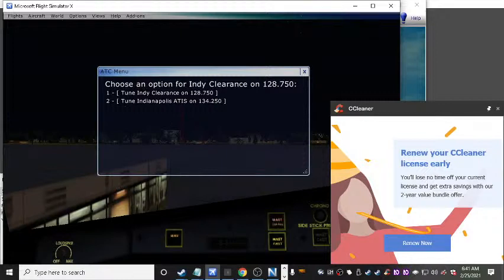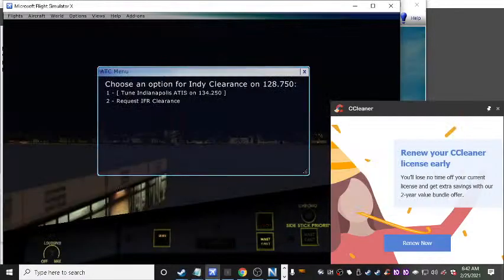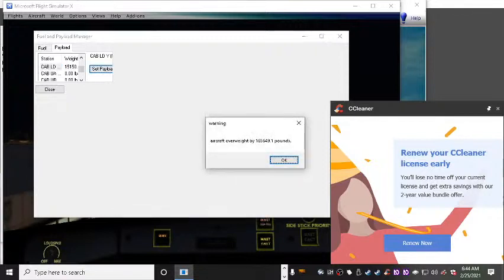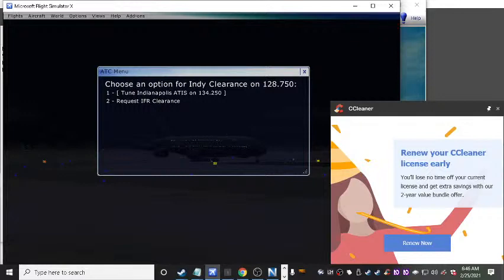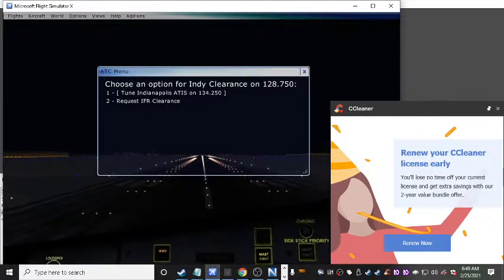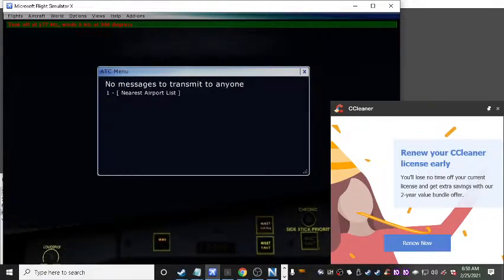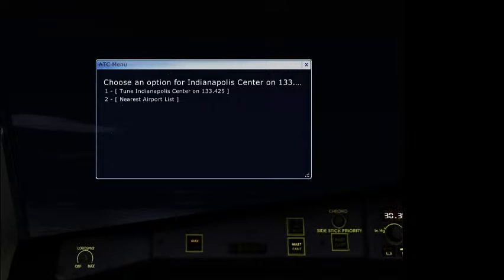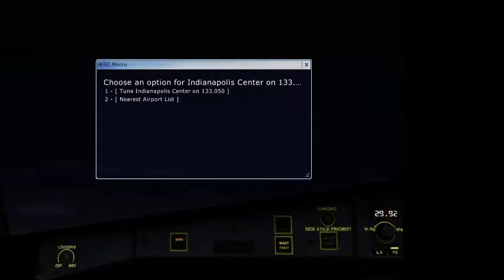Blind Pilot flying large a380 jet from Indianapolis to Miami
Taking the large jet from Indiana to Miami. Can we get there in one pease, or will we crash. Lets hope for the best flight possible.
Be sure to tweet
Are you disabled but love to fly or love airplains? Join us and become a BviPilot
Watch us on twitch if you want to chat with us as well, we have live chat going.